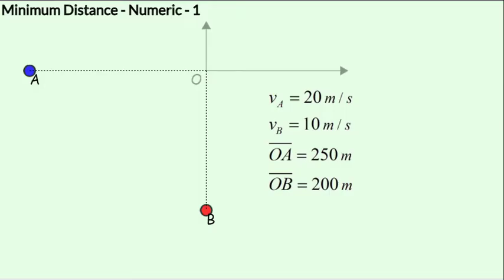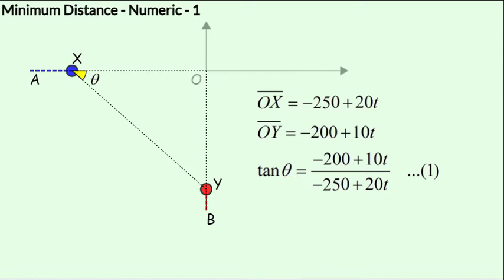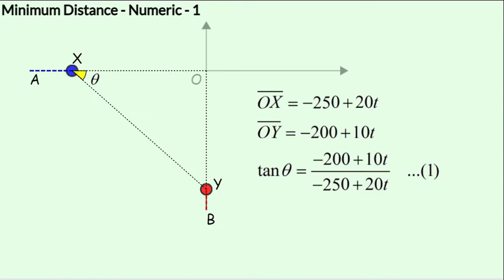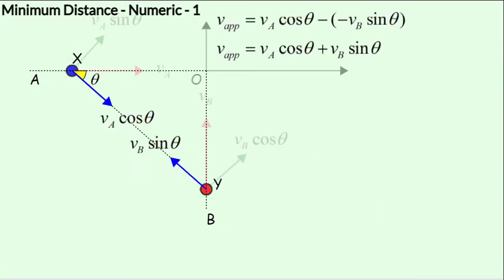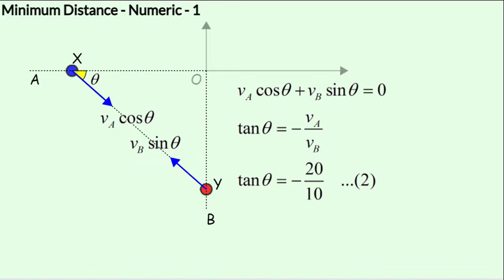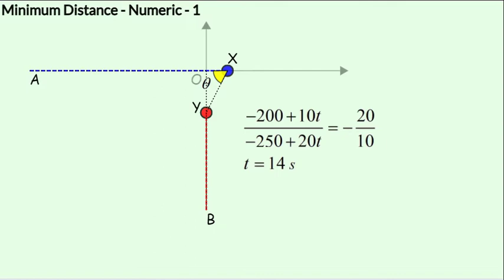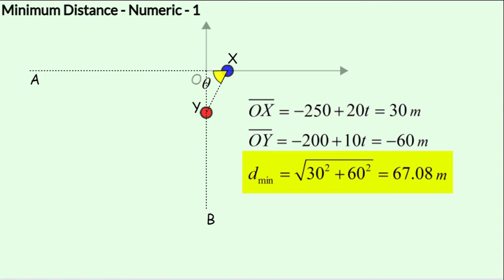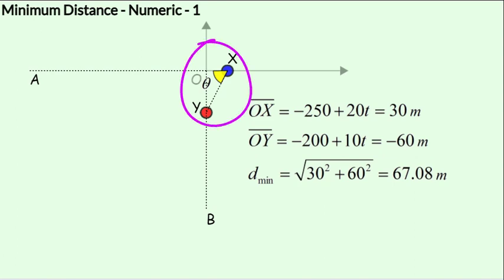Relative Velocity / Relative Motion (JEE NEET Animation) | #42 | Velocity of Approach/Separation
Velocity of Approach Separation - Minimum Distance - Numerical